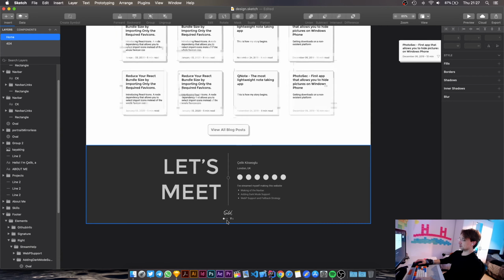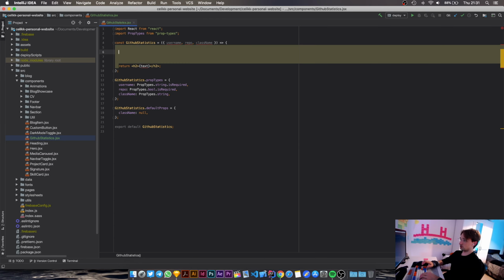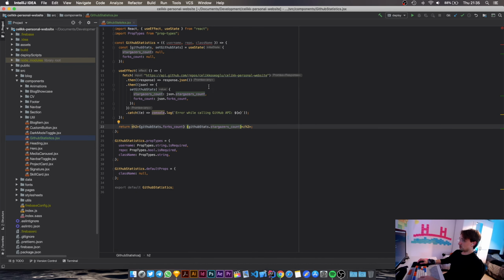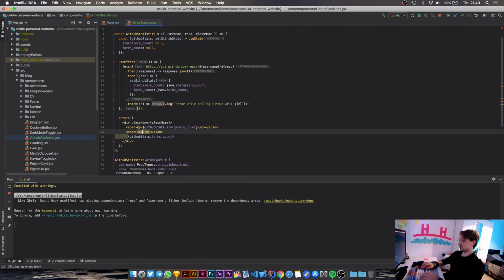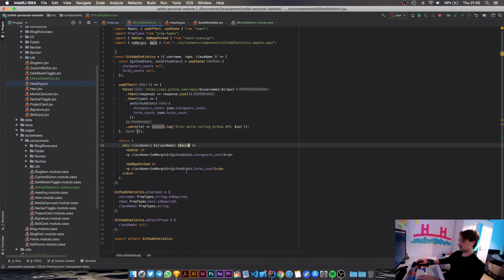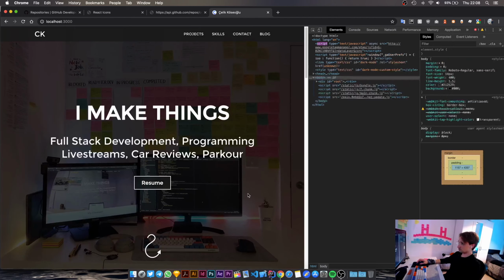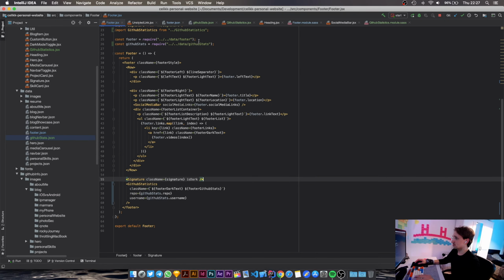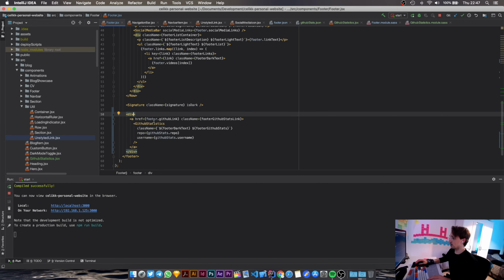Personal Website with React - Adding Github Repo Statistics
In this video, I add a new component to display the GitHub statistics for a specific repo. It will show the statistics for my personal website repo. I am hoping this will encourage some developers to check out the code.